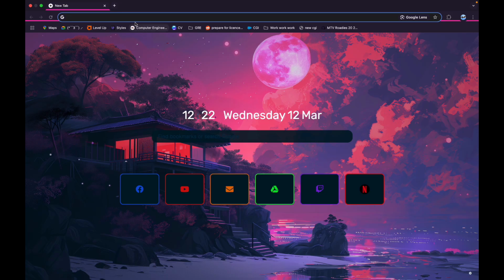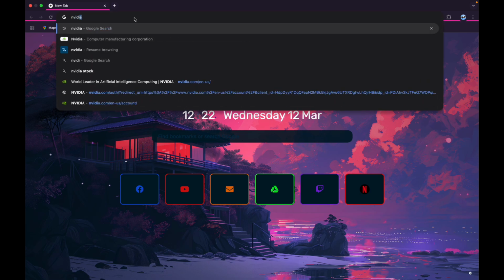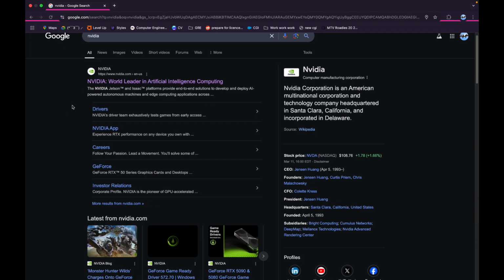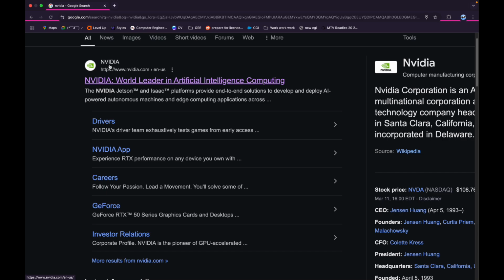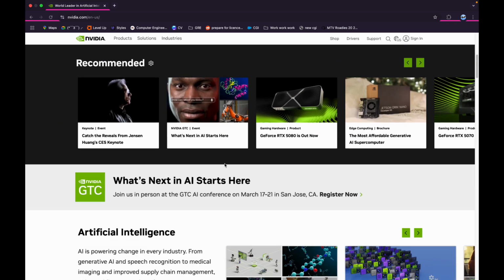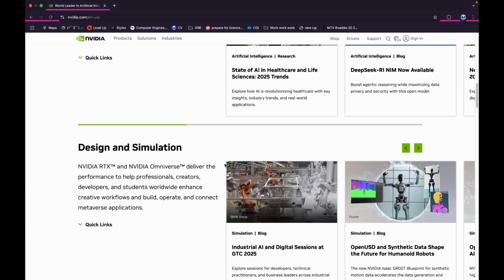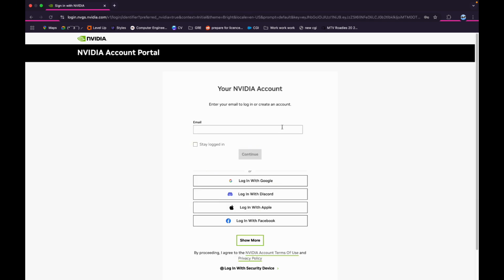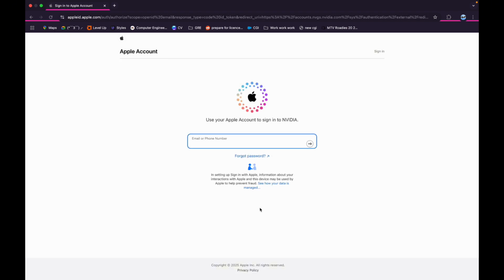How to Login Nvidia with Apple ID 2025?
Want to log in to NVIDIA with Apple ID? This step-by-step tutorial will guide you through the process of using your Apple account to sign in to NVIDIA services, including GeForce Experience, NVIDIA Cloud Gaming, and other platforms. Learn how to securely access your NVIDIA account with Apple ID in just a few simple steps!